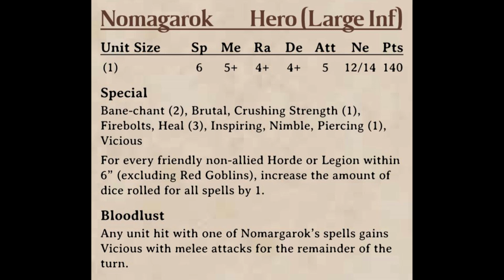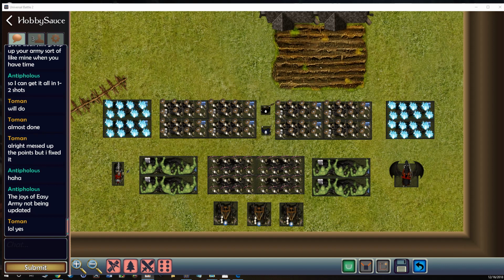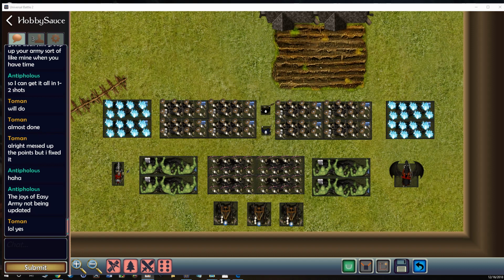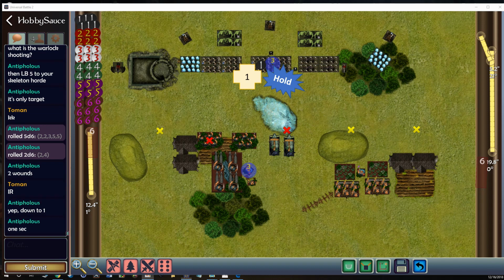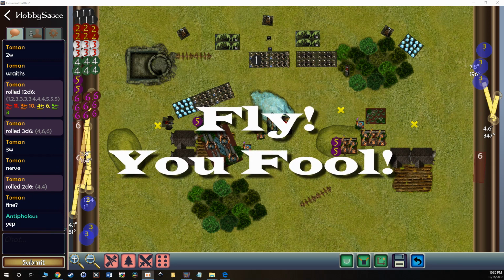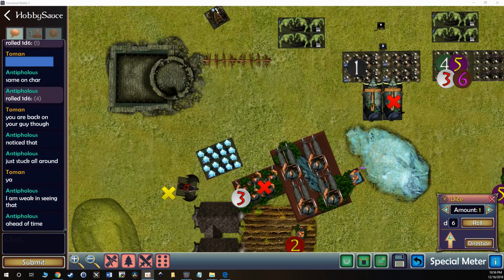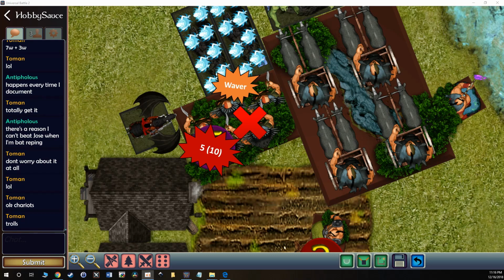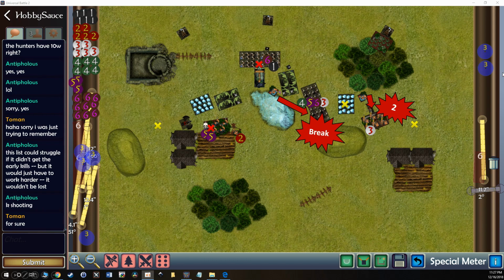Kings of War Battle Report CoK19 Ogres vs. Undead with Universal Battle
Check out the new CoK19 rules in a battle report with Tom Annis on Universal Battle